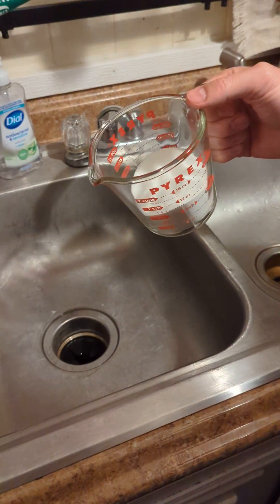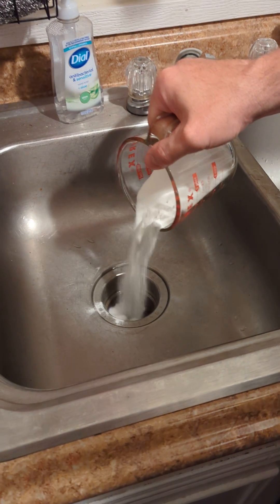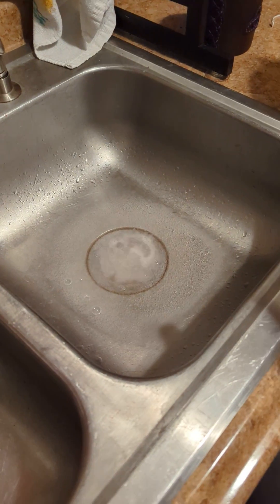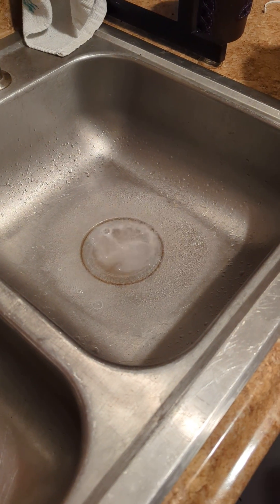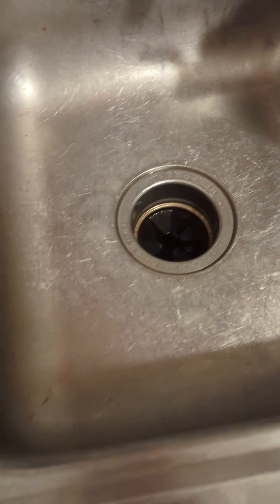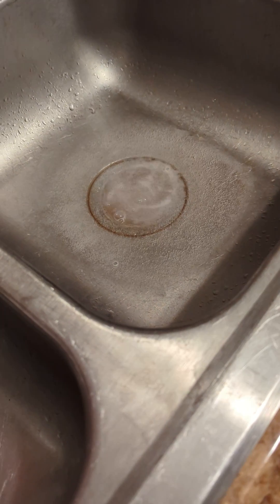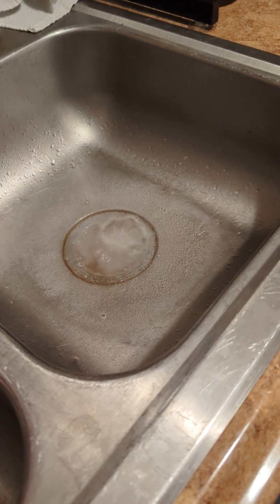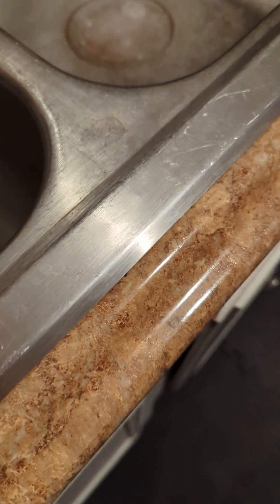Cleaning the sink with a volcano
we used salt, baking soda, and vinegar to do this. it kills gnats and other insects that spawn in dirty sinks.